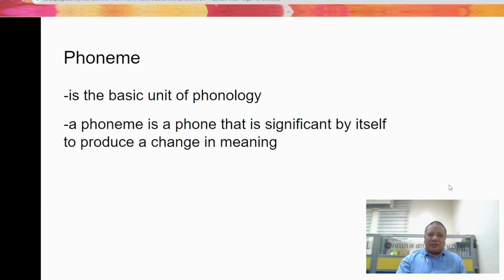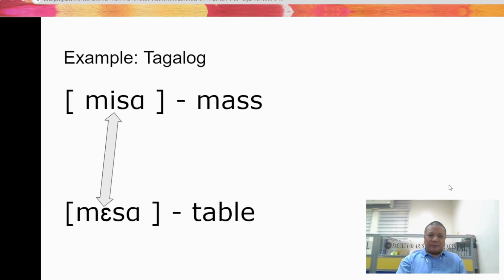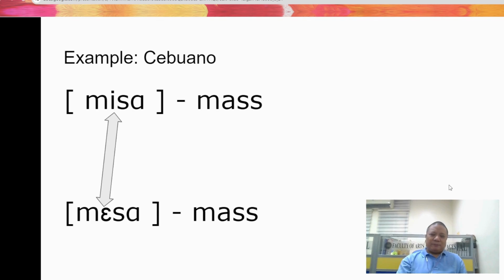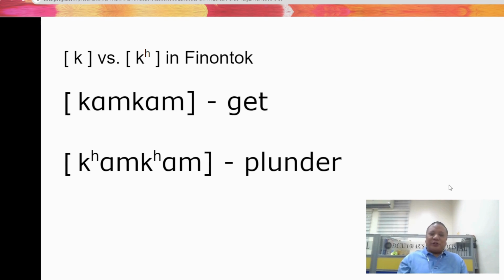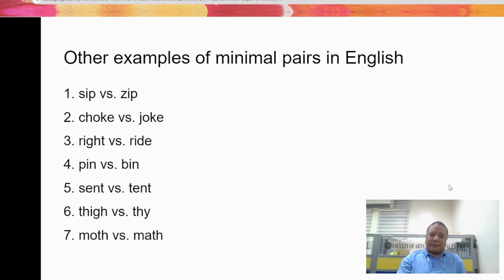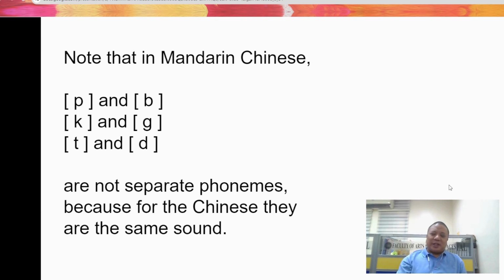Prof. Pena discusses phonemes and minimal pairs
Phonemes are phones that are significant enough by themselves to produce a change in meaning in similar words.
Minimal pairs are words which are exactly the same except in the part where the two phones are being compared to see if they are separate phonemes.